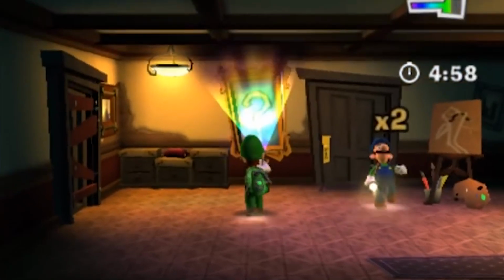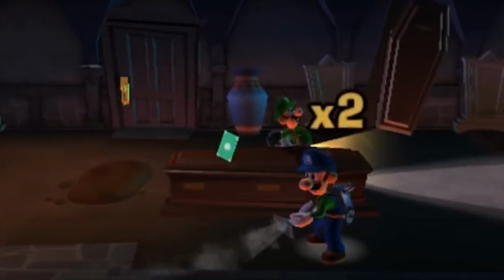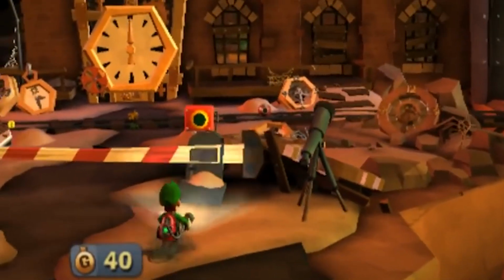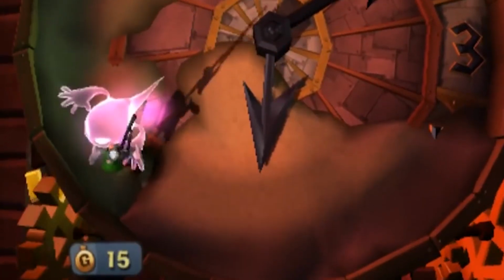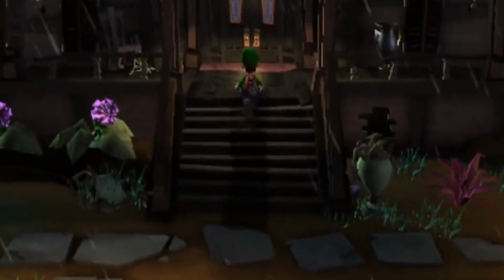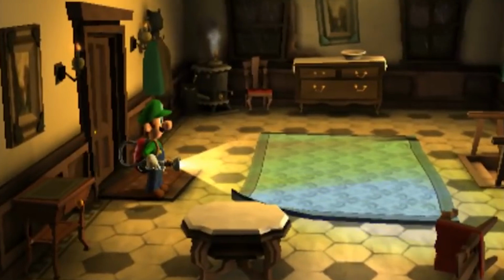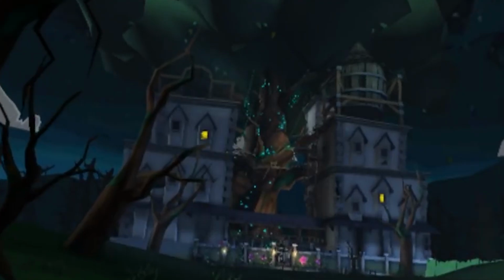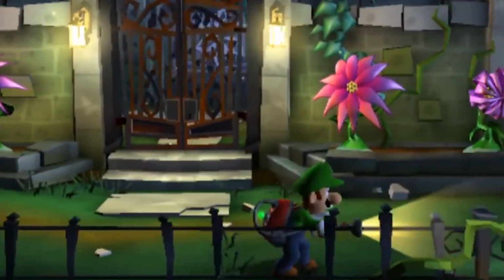Ranking EVERY Mansion in Luigi's Mansion 2! Dark Moon - WORST TO BEST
Luigi's Mansion 2 aka Luigi's Mansion Dark Moon has 6 Mansions! From Gloomy Manner, Haunted Towers, Old Clockworks, Secret Mine, Treacherous Mansion and Scarescraper let's find out which one is the best of the best from this Nintendo 3DS classic!

► Send me stuff!